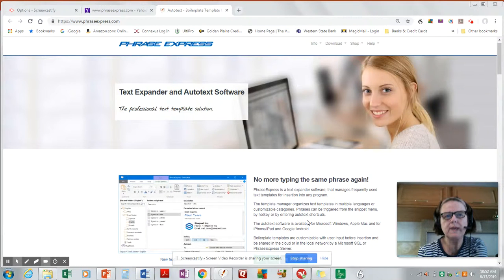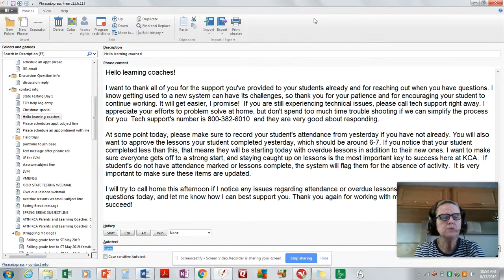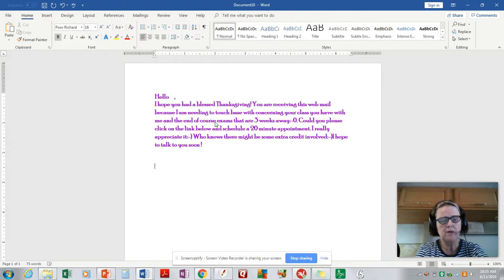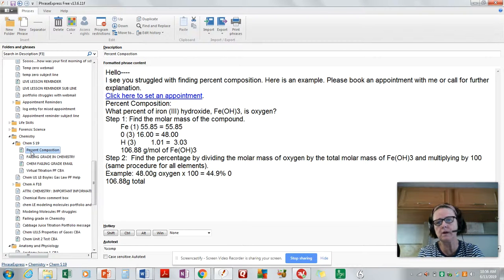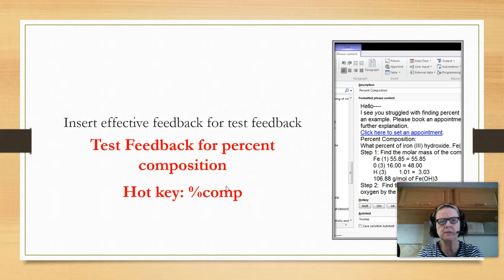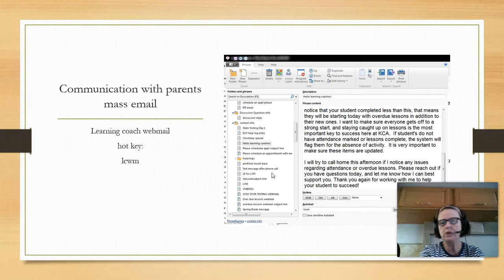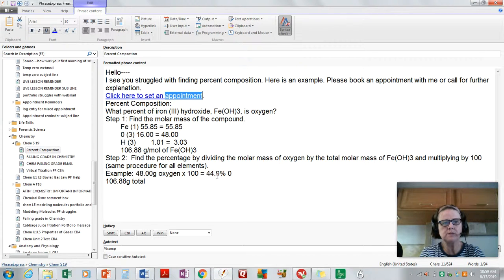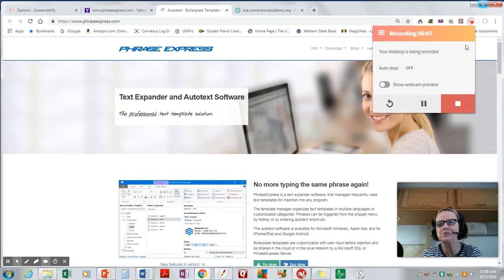Jun 13, 2019 11:00 AM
How to use Phrase express